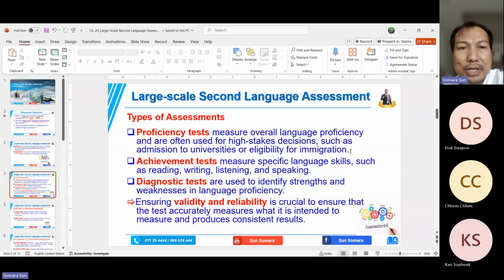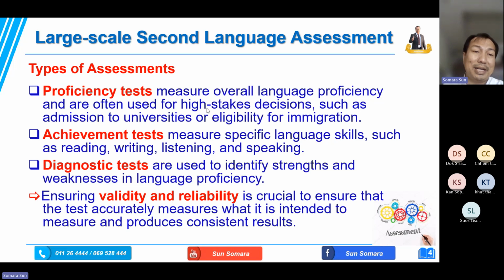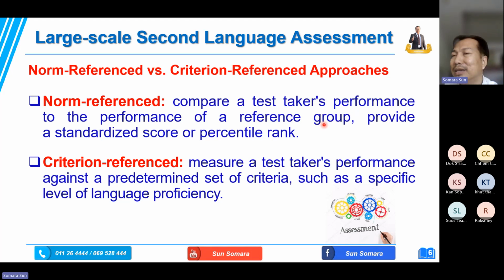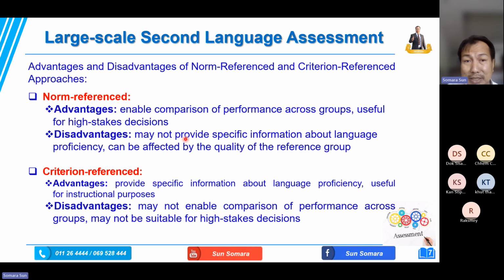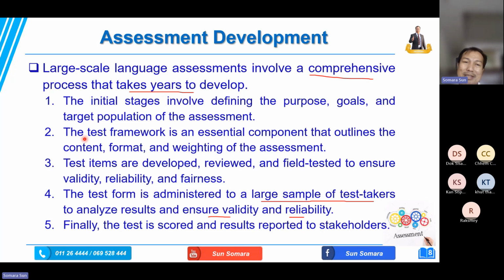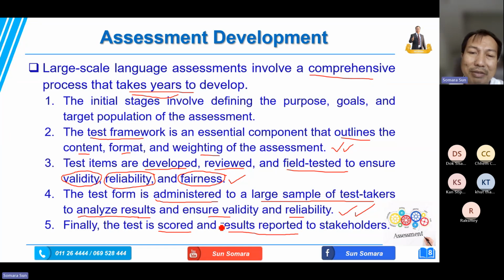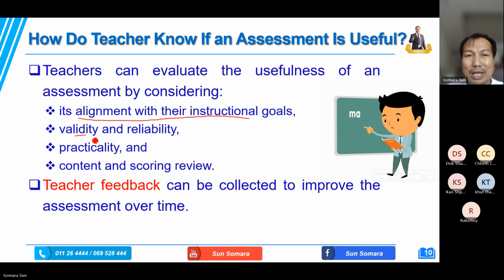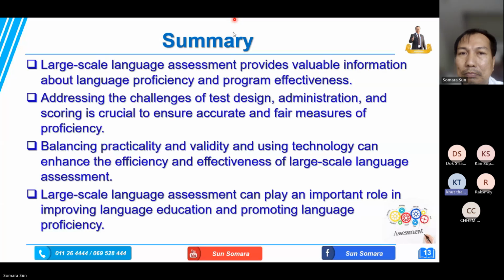Large-scale Second Language Assessment | Chapter 20 | Critical Pedagogy (9th Cohort) | PSBU 2025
Chapter 22: Large-scale Second Language Assessment